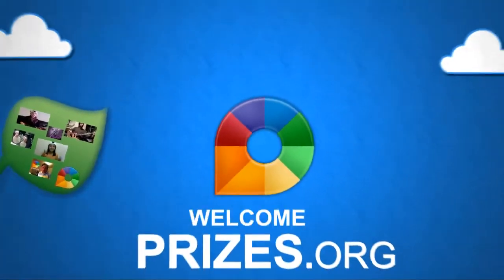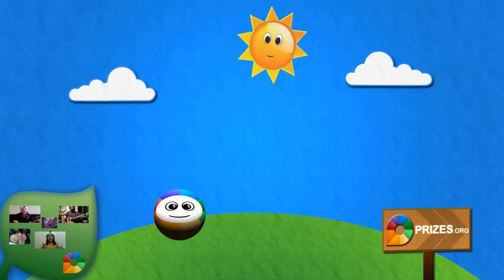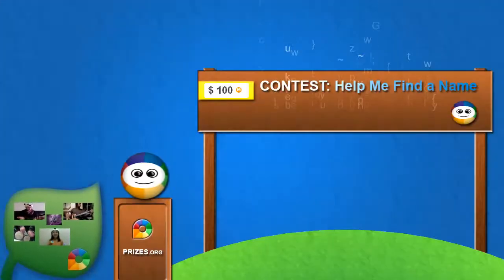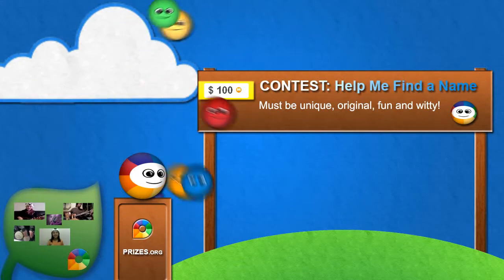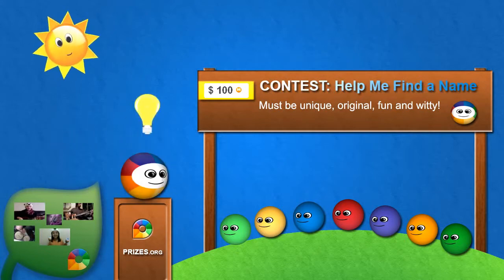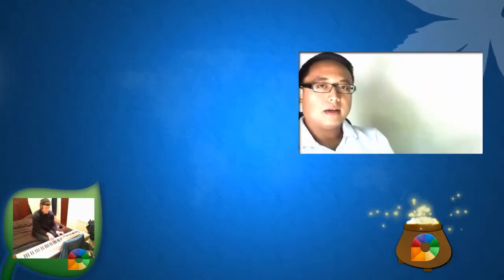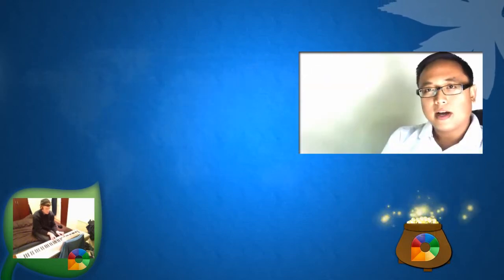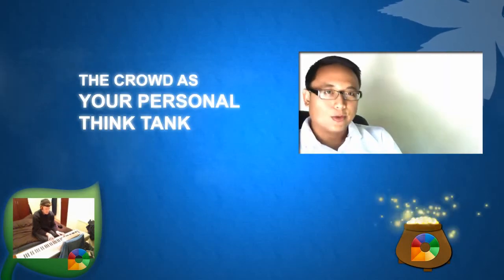Welcome to Prizes.org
Aurora footage courtesy of Image Science & Analysis Laboratory, NASA Johnson Space Center

for a chance to win contests and make money online. Prizes.org is a web platform owned by Google, which lets people create online contests that are safe, secure and reliable.

Contests are a great way to come up with content of various sorts ranging from logos, domain names, slogans, business ideas, causes and others.

Choose the best entry - or choose many entries!